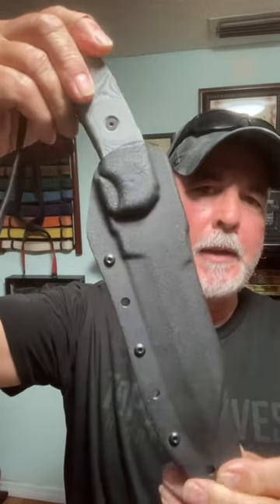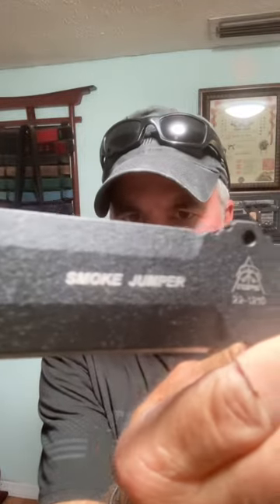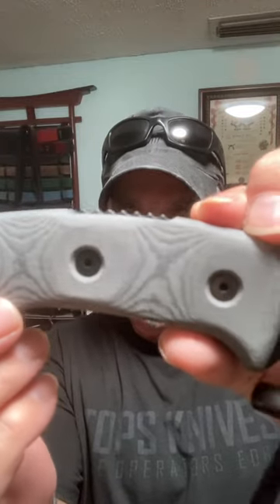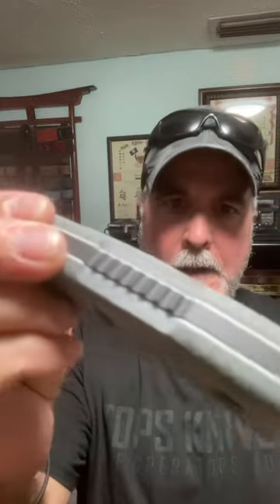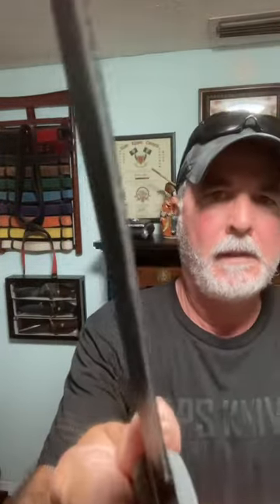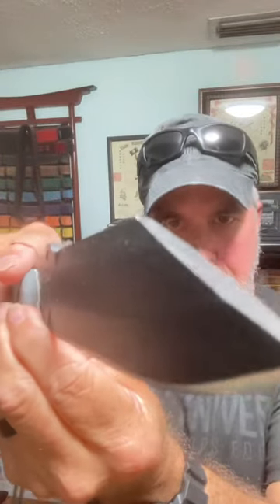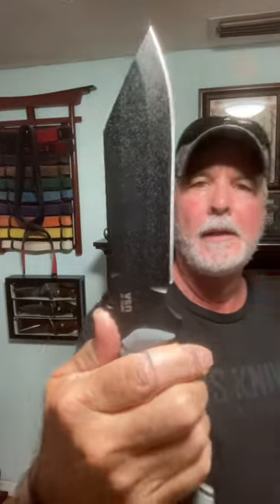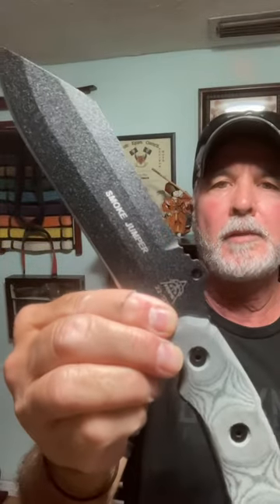TOPS Smoke Jumper fixed blade🔪